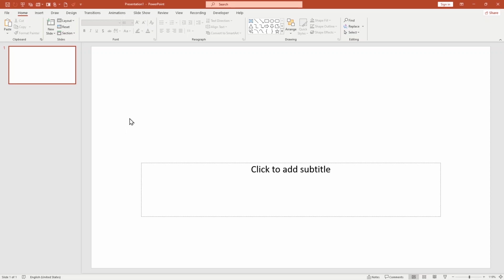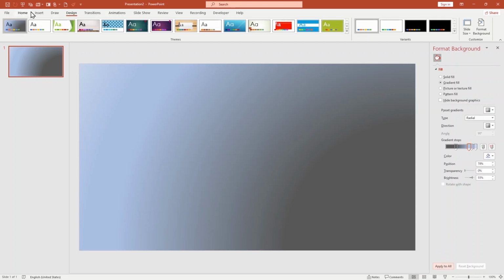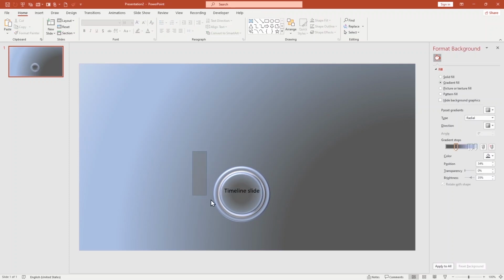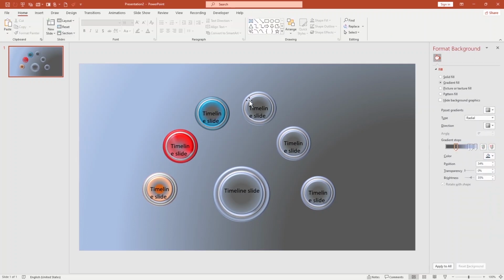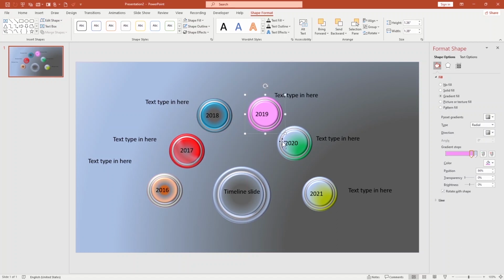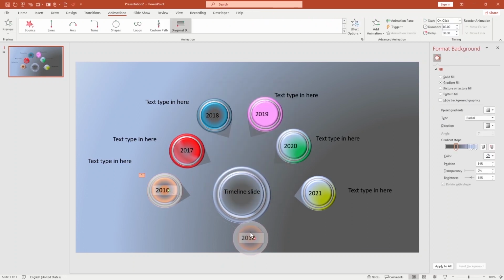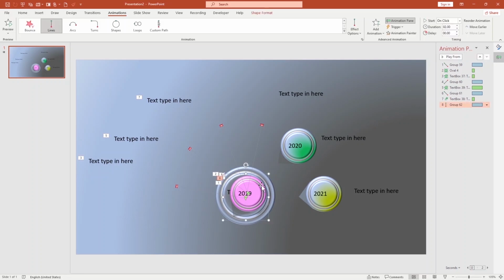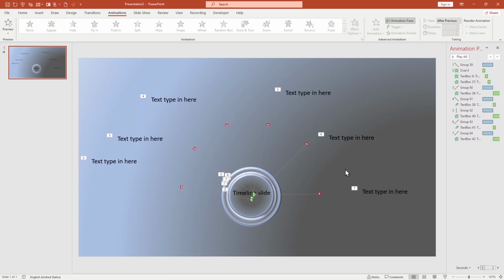Animated Timeline in PowerPoint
Are you trying to create an attractive timeline for your PowerPoint presentation? Look no further - this video tutorial will show you how to easily and quickly animate your timeline in PowerPoint. From simple to complex animations, I'll teach you a step-by-step guide of adding visuals and effects to make your presentation stand out! Make sure to check out this video now and take your presentations to the next level!